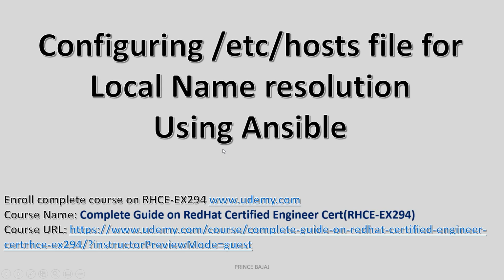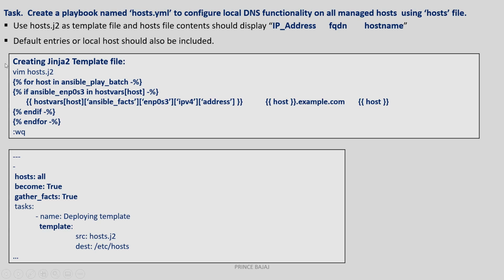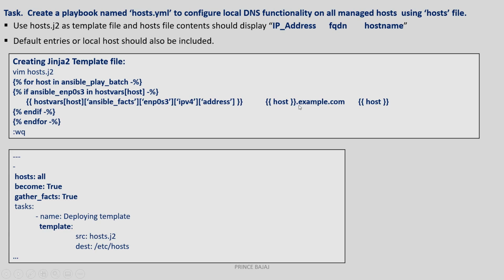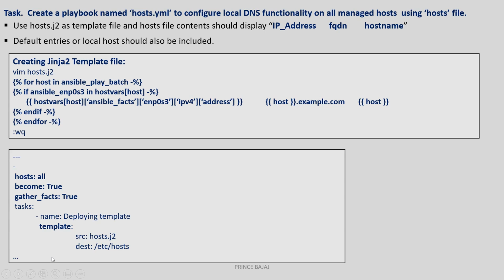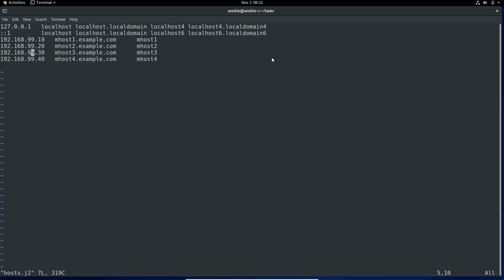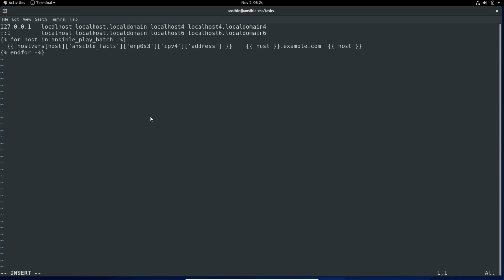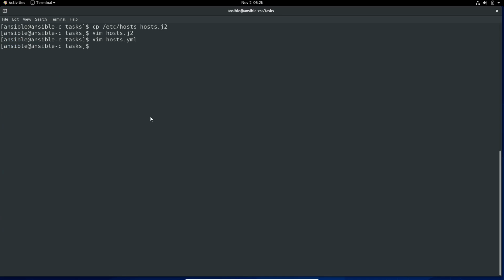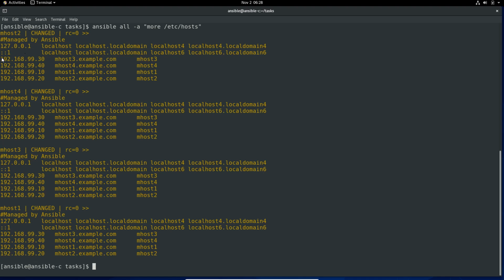Configuring Hosts file using Ansible for Local Name Resolution (RHCE-EX294)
Important RHCE-EX294 Objective, Using template module to deploy Jijna2 templates in very important exam objectives.

You can enroll to course clicking on Couse URL